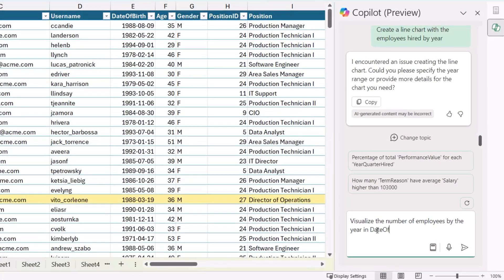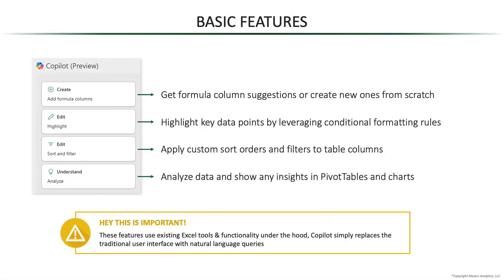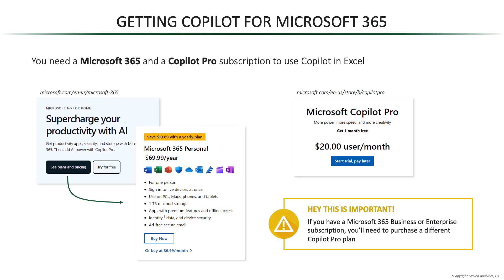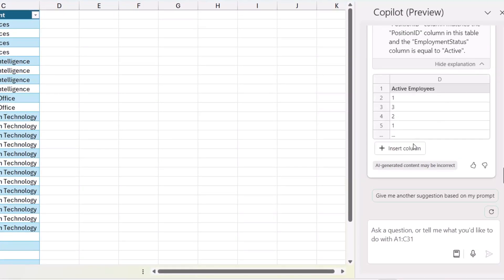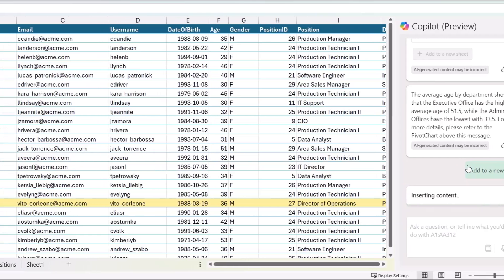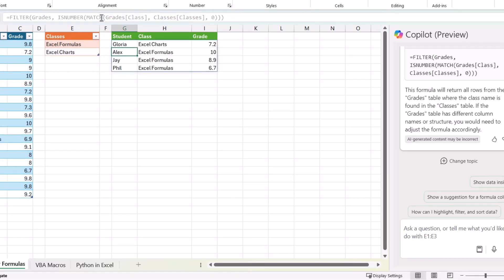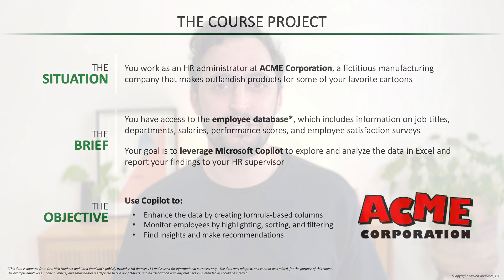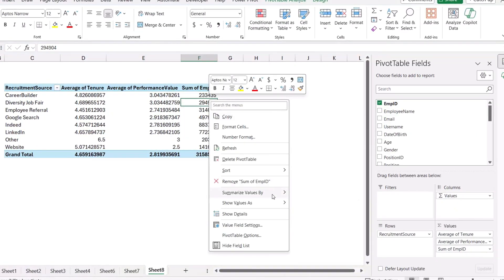Microsoft Copilot for Excel (NEW COURSE)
🎉 NEW COURSE! Microsoft Copilot for Excel 🎉

Enrique’s new Excel course is LIVE!

This is a hands-on, project-based course designed to help you leverage Copilot in Microsoft Excel to solve real-world data analytics problems.

Here are just some of the topics we'll be covering…

✅ Introducing Copilot
✅ Adding Formula Columns
✅ Sorting, Filtering, & Highlighting
✅ Analyzing Data

…and more!

If you're an Excel user looking to boost your skills using AI tools or a data professional who wants to stay on top of new Excel features, this is the course for you.